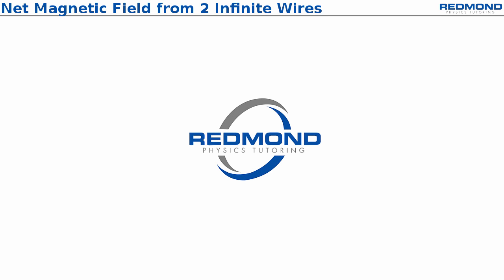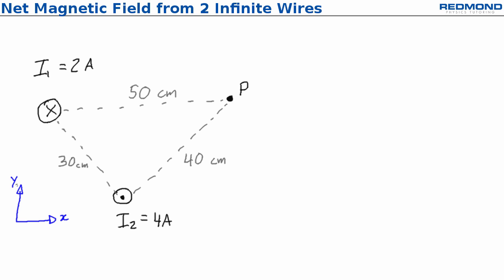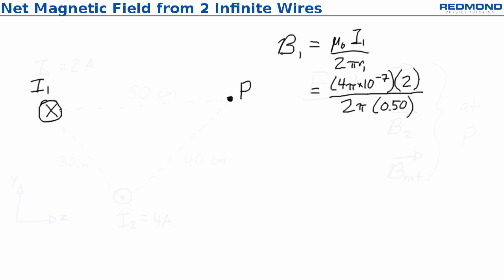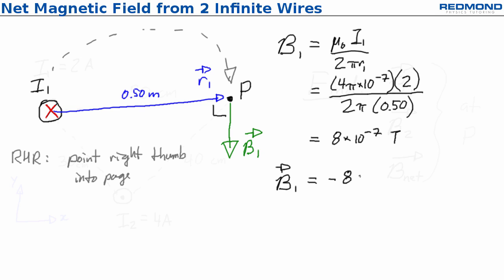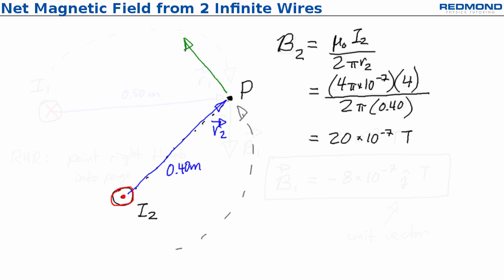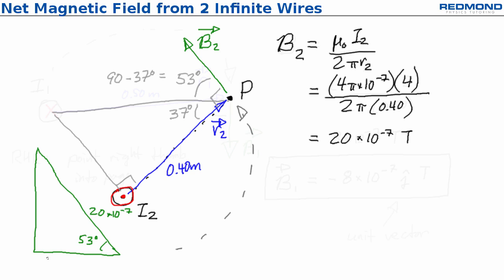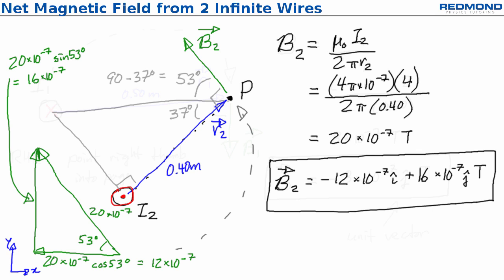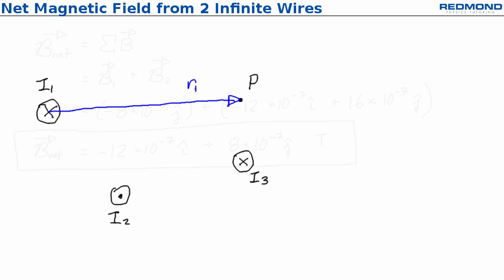Applying Biot Savart to Find Net Magnetic Field from 2 Infinite Wires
This will be my last video of 2015 while I take 2 weeks off.  Since my mechanics students' exam was earlier this week, I'm focusing this episode on electricity and magnetism.  I've had tons of students ask about this type of problem over the years.  Hopefully it can help boost your grade too!

Scott
P.S. I'm experimenting with a super-speedy intro to see how it works.  I'd love to hear what you think of it.
Transcript:
In this video I'll show you how to apply the Biot Savart result for an infinite wire to find the magnetic field at a given point from each of 2 separate current-carrying wires, and I'll show you how to add those up to get the net magnetic field.

The problem gives two wires, carrying a current I1 = 2 amps into the page, as shown by the x, and I2 = 4 amps out of the page as shown by the dot.  The wires are 30 cm apart, and point P is located 50 cm from I1 and 40 cm from I2, forming a 3-4-5 triangle.  Using the given x-y axes, find the magnetic field from each wire, B1 and B2, and the net magnetic field - all at point P.

I'll start with B1.  The Biot Savart result for an infinite wire gives us the magnitude: B1 = mu0 I1 over 2 pi r1, where mu0 = 4 pi x 10^-7, I1 is 2 amps, and r1 is 0.50 m.  This simplifies to 8 x 10^-7 Tesla.  I remember that the magnetic field is a vector quantity, so I also need the direction, which I can get from the vector cross product, I1 cross r1, or using the right hand rule.  I1 goes into the page, so to use the right hand rule I point my right thumb into the page, curl my fingers, and rotate my hand until my fingers are in the general area of point P.  I know that B1 must be perpendicular to r1, so it can either be up or down; with my thumb pointing into the page, my fingers point downwards, so B1 must be down.  Therefore B1 = -8 x 10^-7 j hat Tesla.  I'm using unit vectors because I'm lazy, and it's the quickest way to specify the vector's direction.

Next, consider B2.  B2 = mu0 I2 over 2 pi r2, where mu0 = 4 pi x 10^-7, I2 is 4 amps, and r2 is 0.40 m.  This simplifies to 20 x 10^-7 T.  The direction here is also perpendicular to r2, so it can either be up and left or down and right.  Applying the right hand rule, I point my thumb out of the page, since I2 is coming out of the page, and discover that B2 must point up and left.  To get the exact angle, I notice that inside the 3-4-5 triangle gives 37 degrees between r2 and the horizontal line, and since B2 is 90 degrees from r2 there must be 53 degrees between horizontal and B2.

The problem also asks for the _net_ magnetic field, and I'll need vector components to add B1 and B2, so I'll go ahead and find B2x and B2y.  B2x has a magnitude of 20x10^-7 cos 53, which works out to 12x10^-7, and B2y has a magnitude of 20x10^-7 sin 53, which is 16^-7.  Since the x-component is negative and the y-component is positive, I can write B2 in vector form as -12x10^-7 i hat plus 16x10^-7 j hat Telsa.

There's just one part left: find the net magnetic field, which is the sum of the individual magnetic fields at point P.  Bnet = B1 + B2, so I substitute the individual values, add up the i hats and j hats, and get Bnet = -12x10^-7 i hat + 8x10^-7 j hat Tesla.

And that's it!  This problem is complete.  If there was a third wire, I would first find B3, express it in unit vectors, and add it to B1 and B2.  The trickiest part is finding the direction of each individual magnetic field; if that's confusing, just remember to work with one wire at a time and let the vector math do its thing.

I'm Scott Redmond and I help students pass physics!  If this video was helpful to you, please like it in YouTube to let me know!